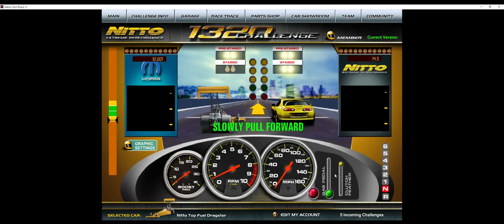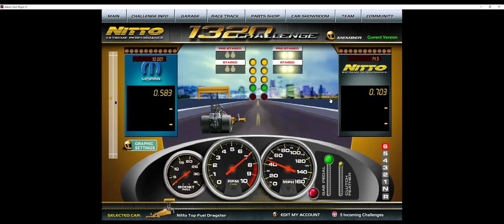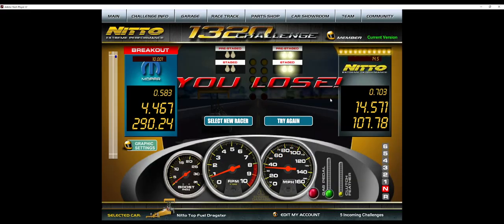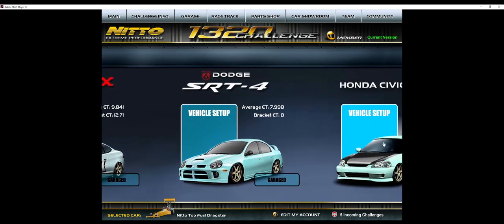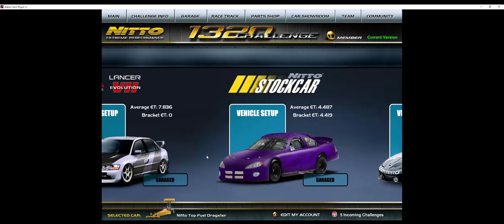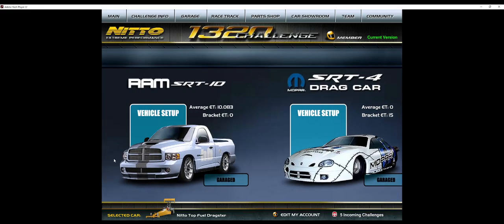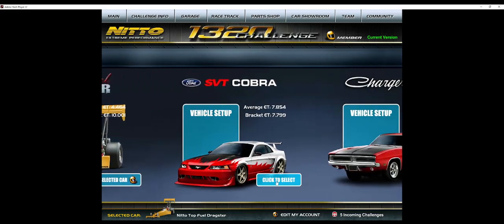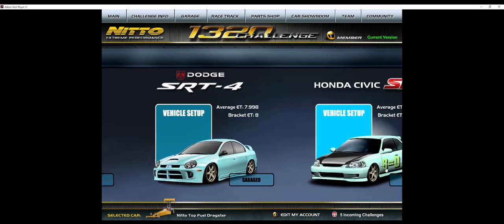1320Challenge 2.05 Game Client Update Release! - 120FPS is BACK! Who Wants to Race MILLS?!?